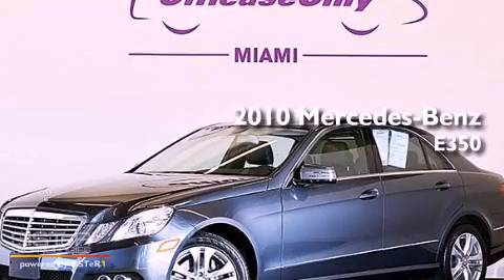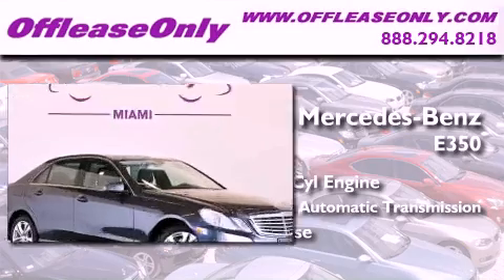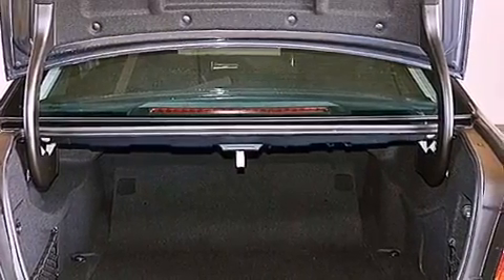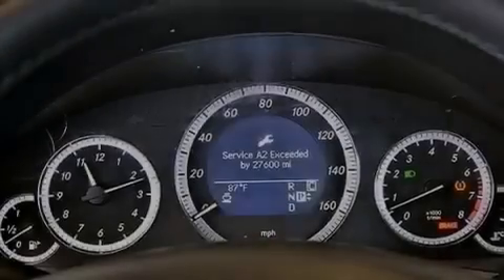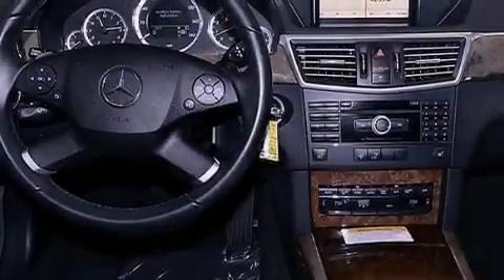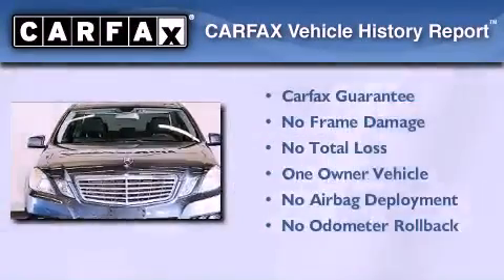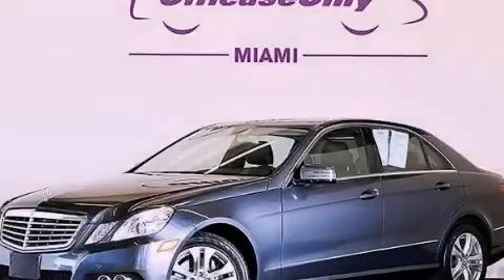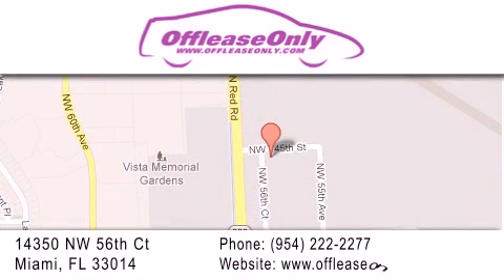2010 Mercedes-Benz E350 Ft Lauderdale FL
Year : 2010
 Make : Mercedes-Benz
 Model : E350
 Engine : Gas V6 3.5L/213
 Trans . : Automatic
 Exterior : Indium Grey Metallic
 Miles : 37,761
 Interior : Black
 Stock : 45083

 14350 NW 56th Ct.